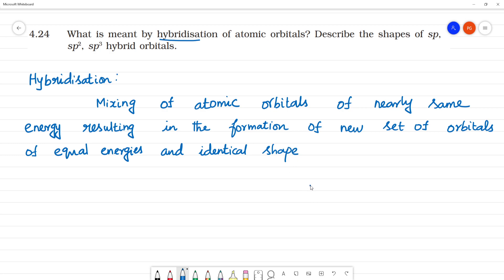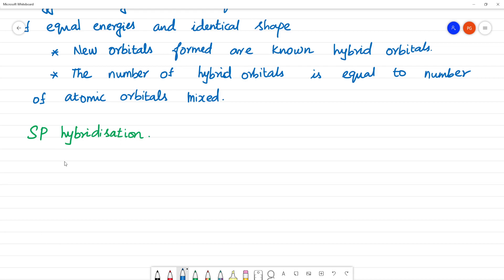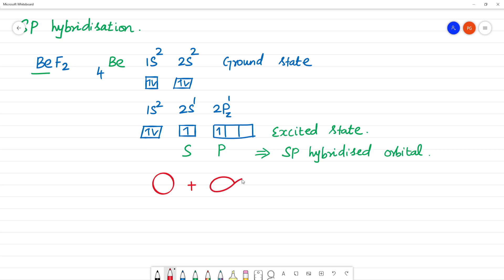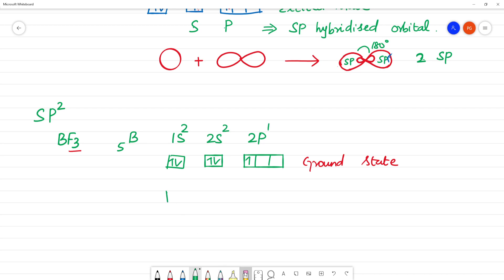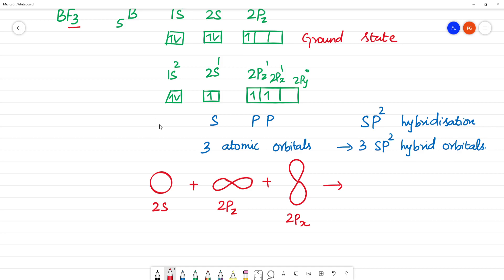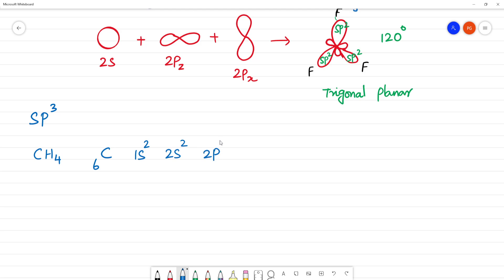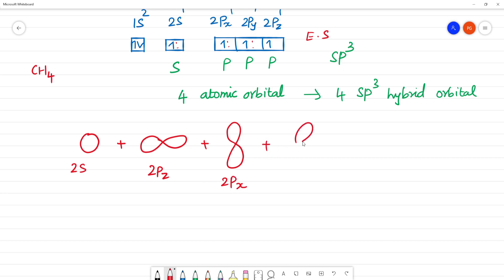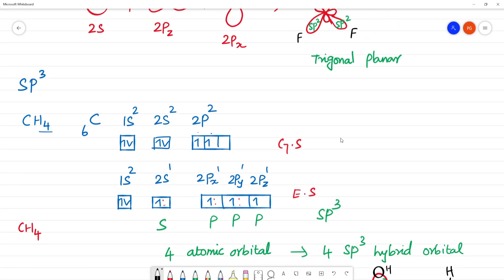What is meant by hybridisation of atomic orbitals? Describe the shapes of sp,sp2, sp3 hybrid orbital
What is meant by hybridisation of atomic orbitals? Describe the shapes of sp,sp2, sp3 hybrid orbitals.